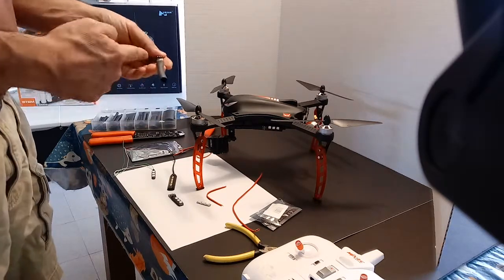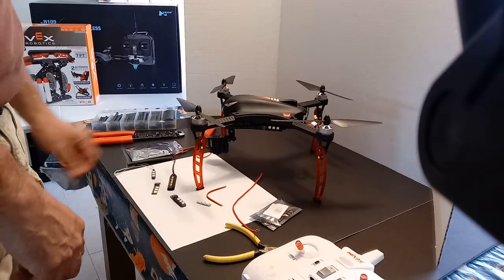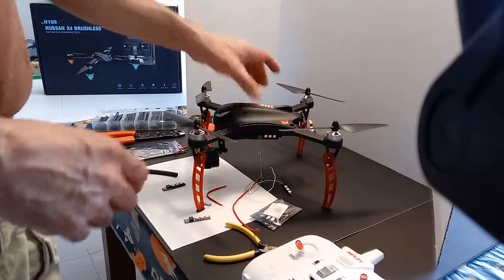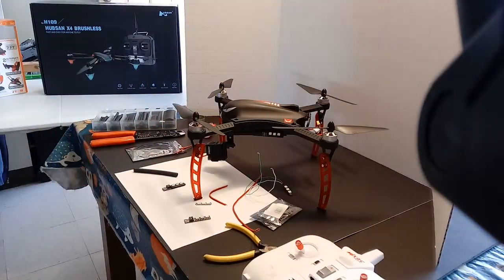Bugs 3 LED Mod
5V LED Mod for additional sides lighting.